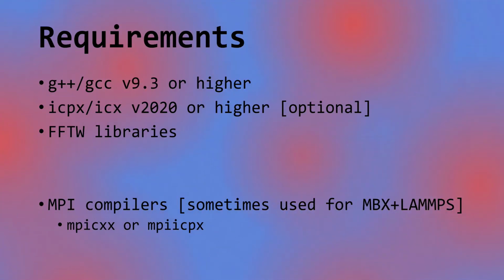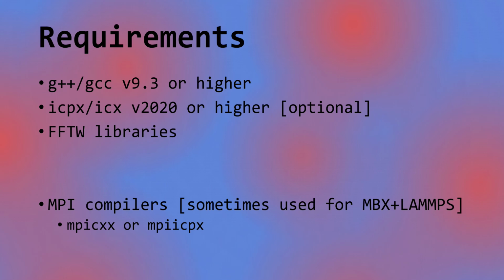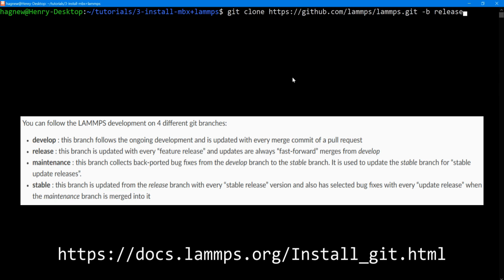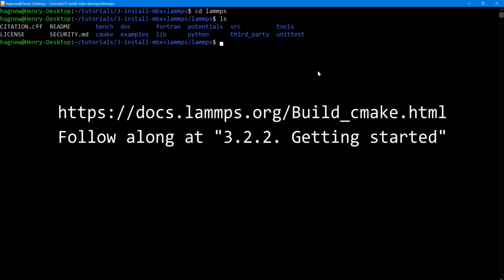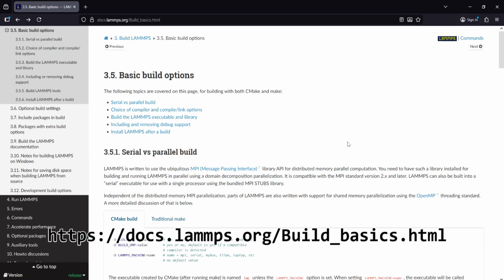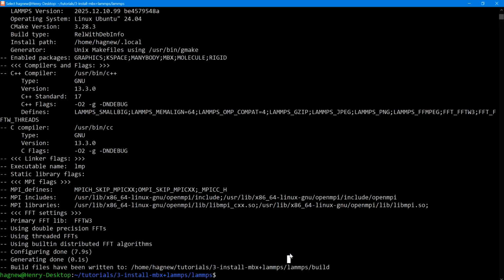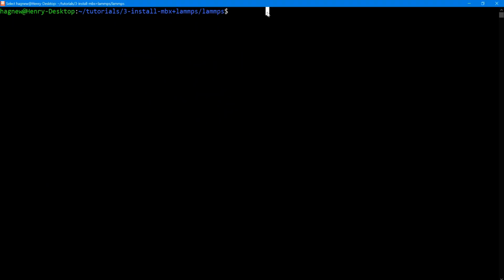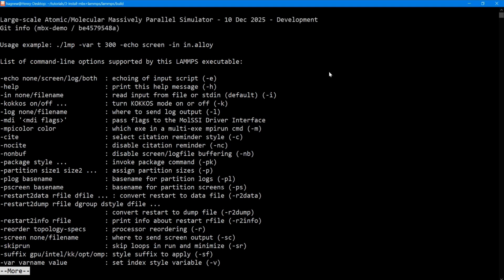MBX Tutorial 3.1: Compiling MBX+LAMMPS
In this tutorial, we demonstrate how to compile the official MBX+LAMMPS integration.

cd lammps

cmake -S cmake -B build -C ./cmake/presets/basic.cmake -D PKG_MBX=yes -D PKG_EXTRA-PAIR=yes
cmake --build build --parallel 4

0:00 Welcome
0:22 Requirements
1:28 Downloading LAMMPS
2:22 Configuring MBX within LAMMPS
3:22 Additional build options
4:17 Compiling MBX+LAMMPS
5:19 Checking successful compilation
6:03 Thank you